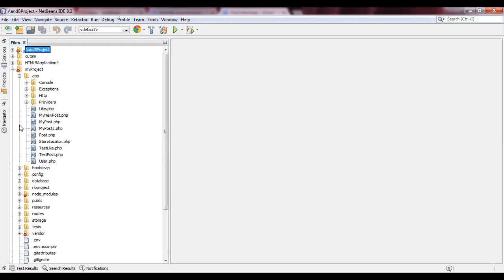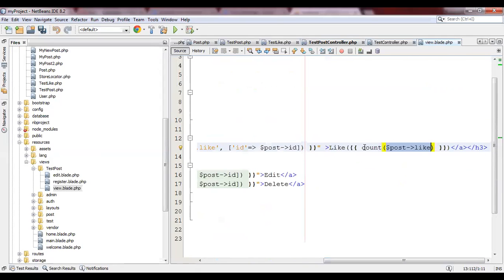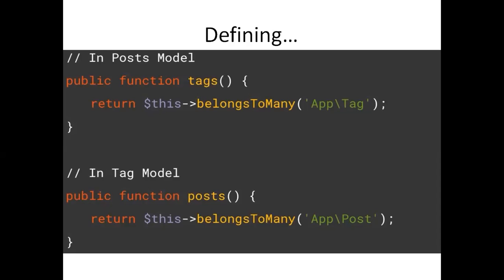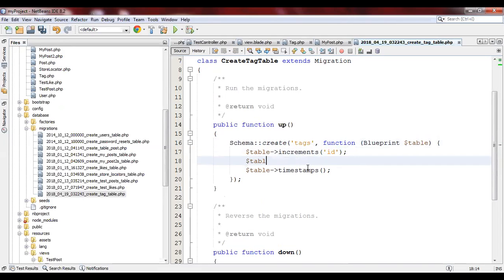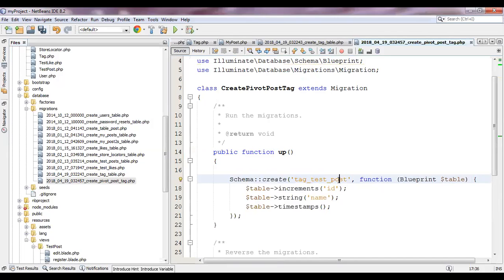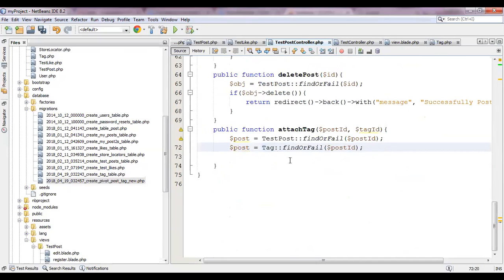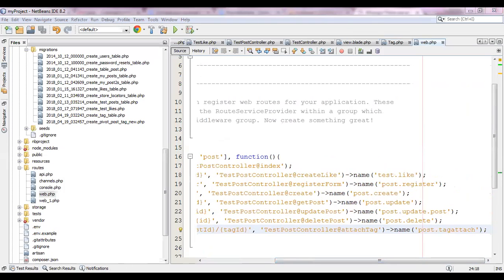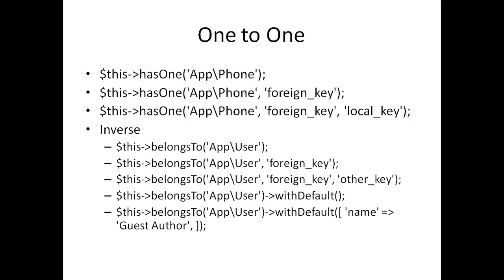Laravel Classes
Laravel Training Video